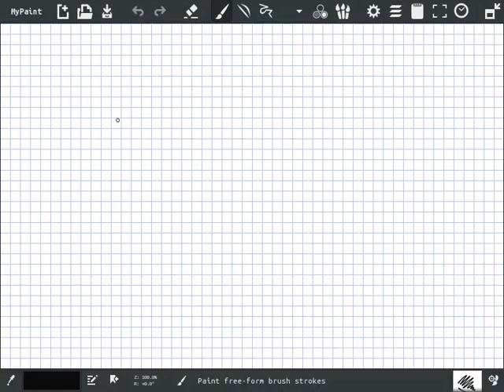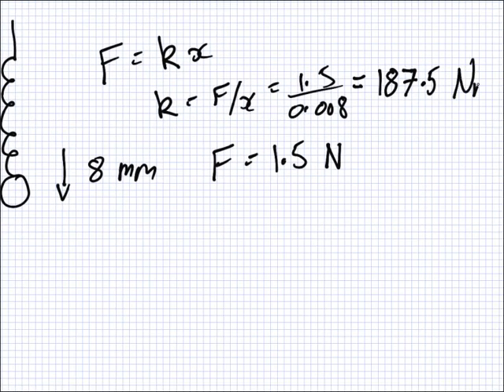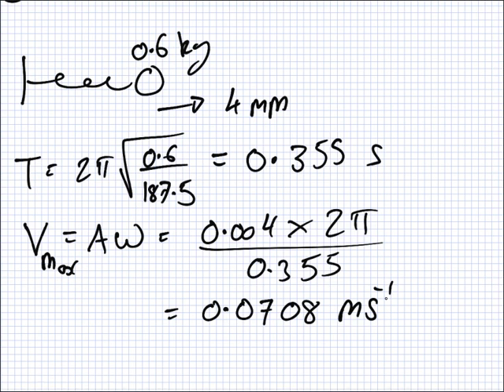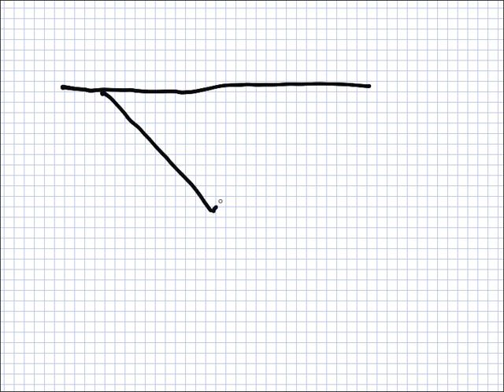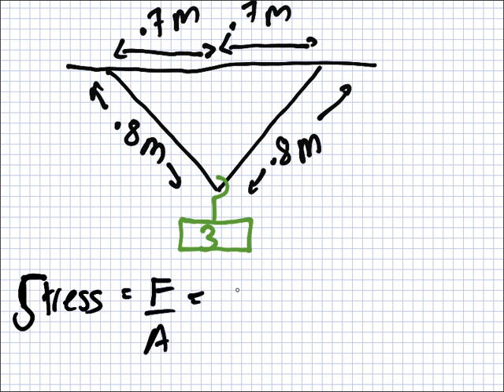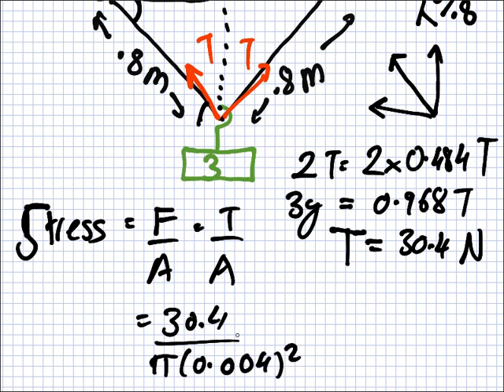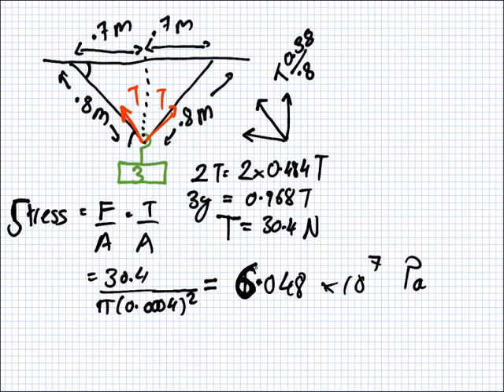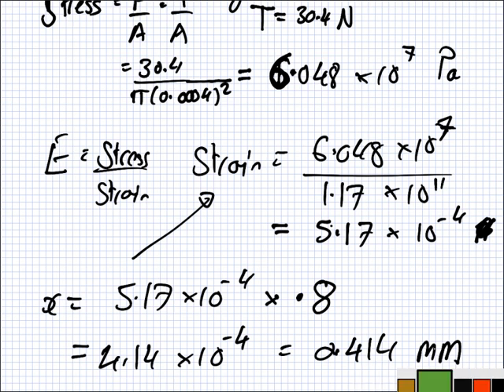Physics | 1920 Intake 1 | Tutorial | 20-11-2019